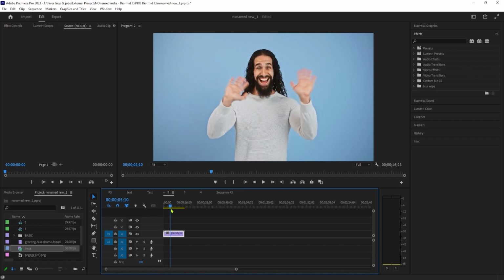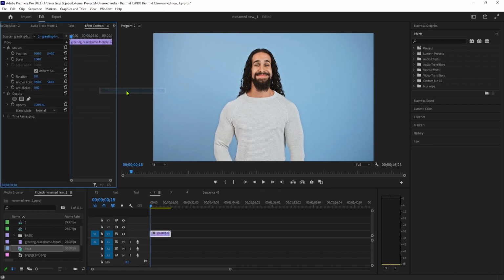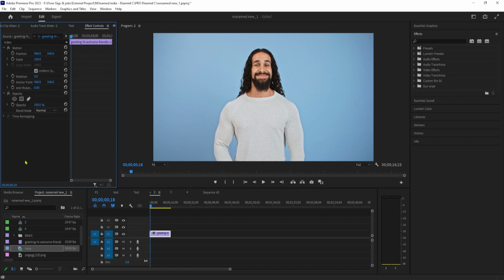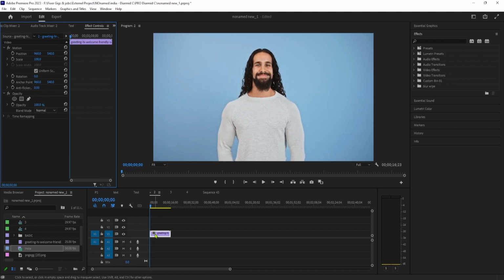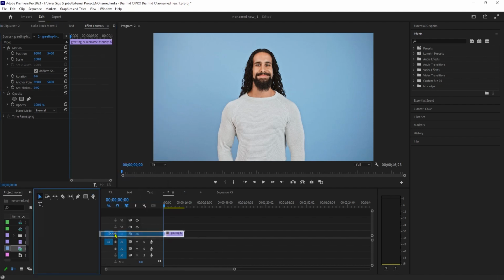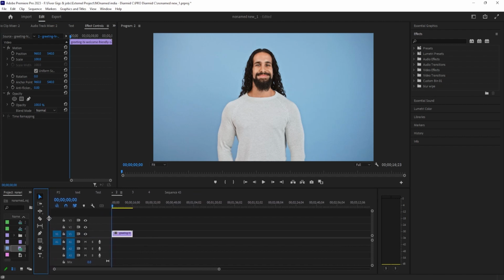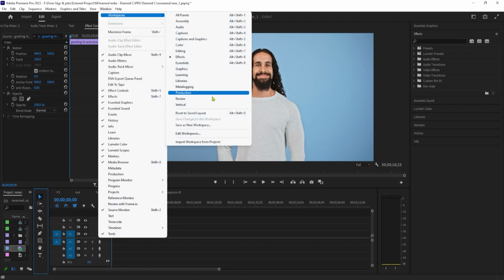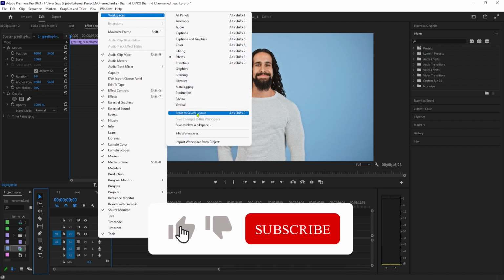Missing Effect Controls Panel and No Toolbar Fix in Premiere Pro